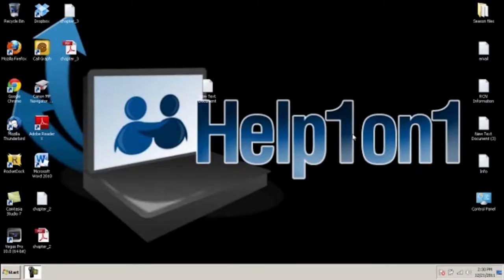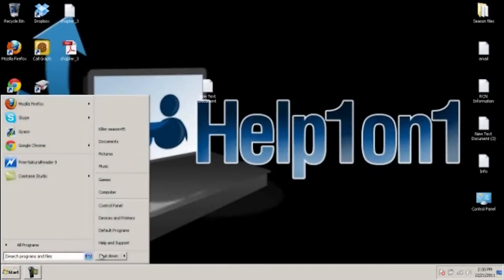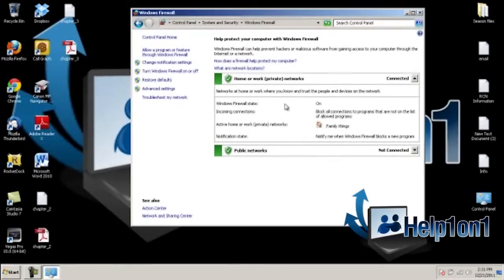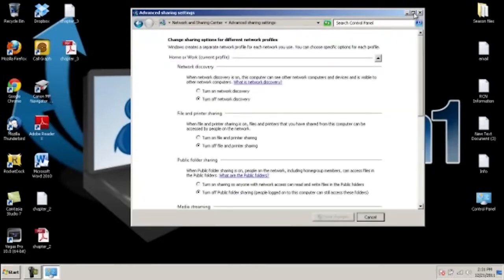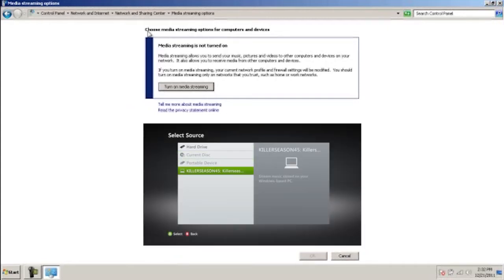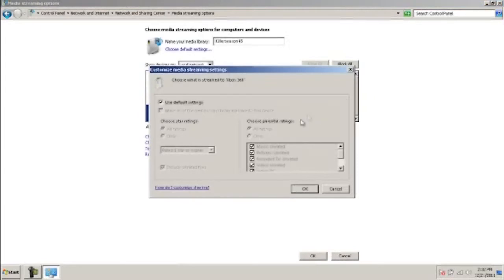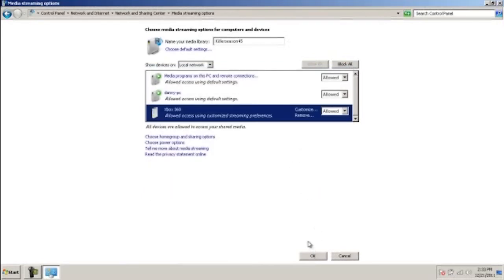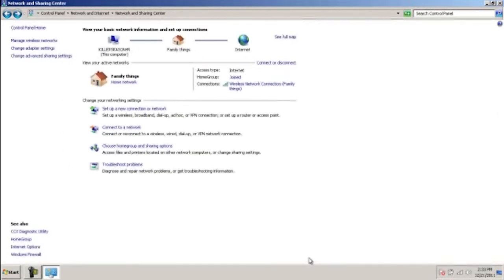How to setup a Xbox 360 to a Windows PC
In this video I will be showing you how to setup xbox 360 to a Windows Personal Computer. This will work for windows vista and 7 not Windows XP. I will like a video to help y Windows XP users. Help1on1 season.